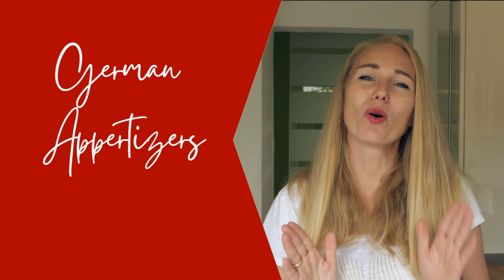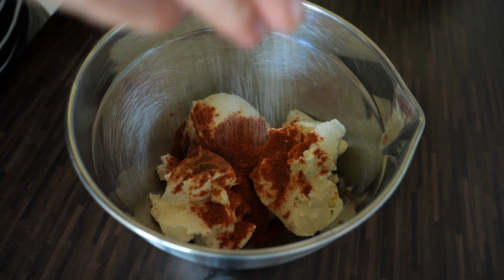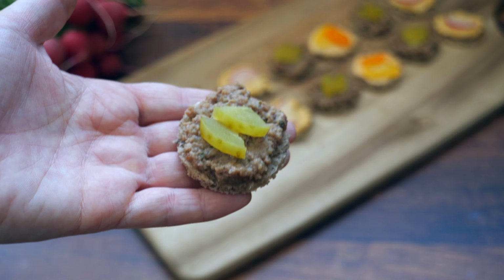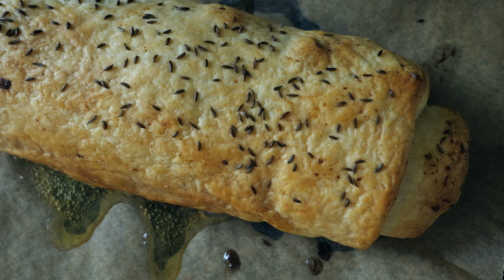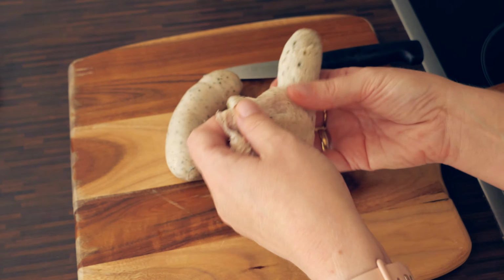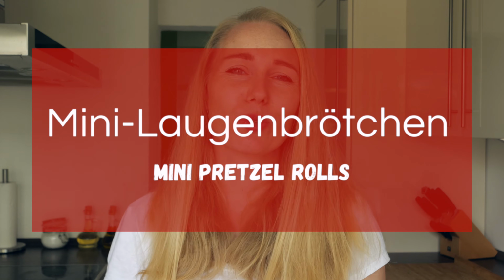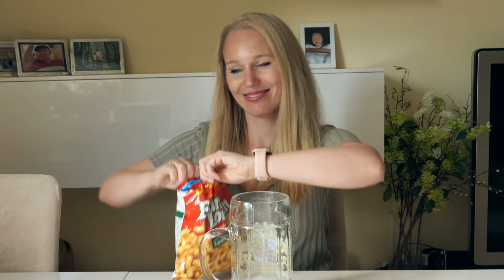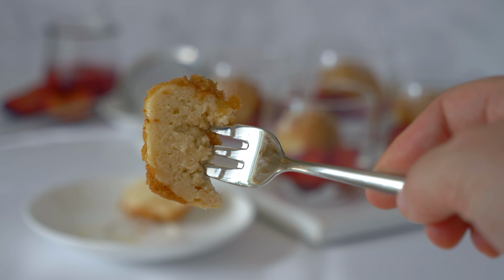9 Traditional German Appetizers For The Ultimate Party!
9 Traditional German Appetizers For The Ultimate Party!

In this video I would like to share with you 9 traditional german appetizer recipes for your Oktoberfest party or any other German Themed party. The German appertizers are simple and cold,so you can easily make them ahead of time.

Food mentioned in this video:
1. Obazda
2. Spundekäse
3. Kochkäse mit Musik
4. Saarländischer Zwiwwelmeer
5. Sauerkraut im Blätterteigmantel
6.Weisswurstsalat
7. Mini-Laugenbrötchen
8. Flips mit Popcorn
9. Topfenknödel

Never miss a recipe! Cooking Blog newsletter